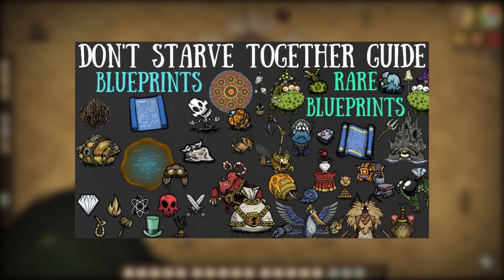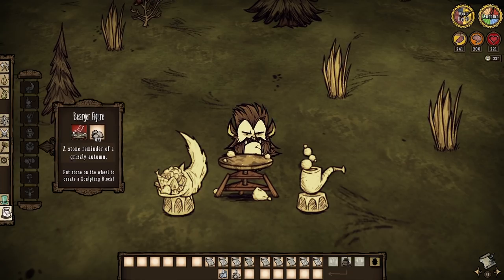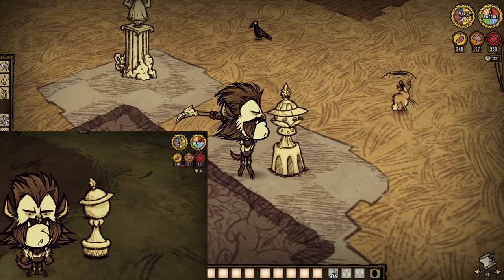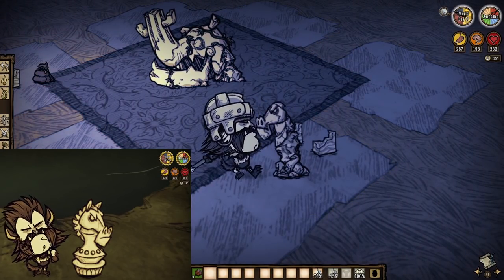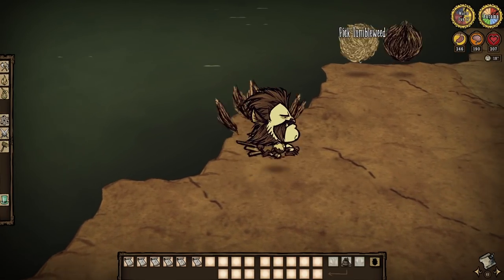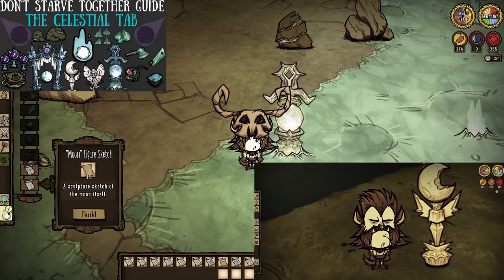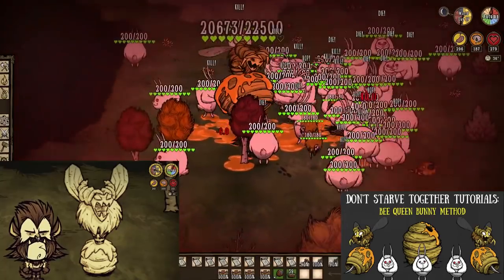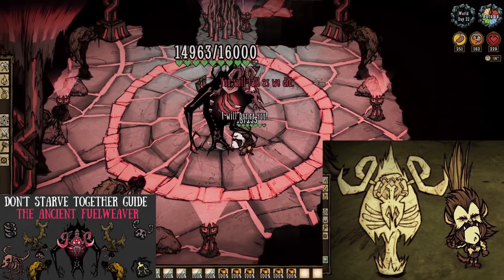Don't Starve Together Guide: Sketches & Statues - Sources, Uses & More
Sculpting time!